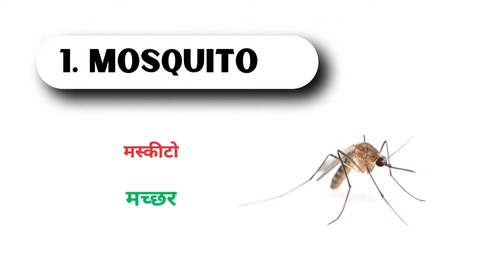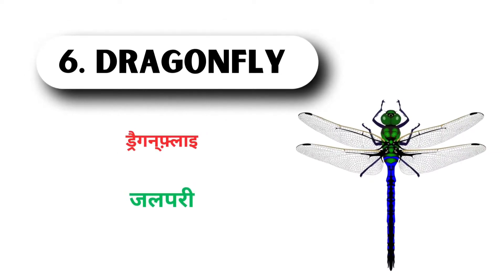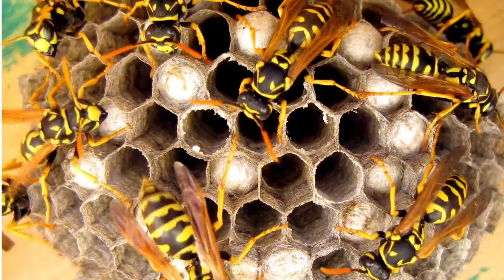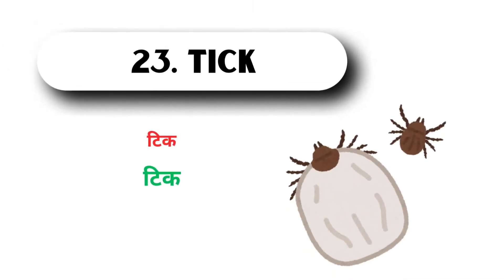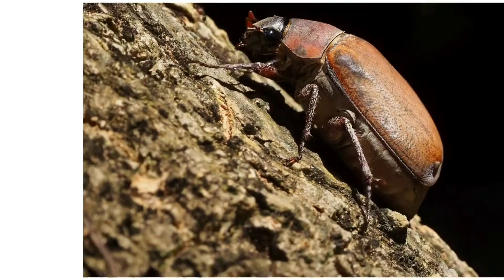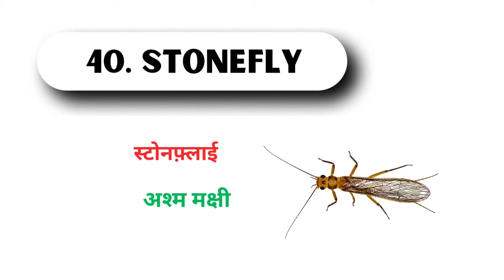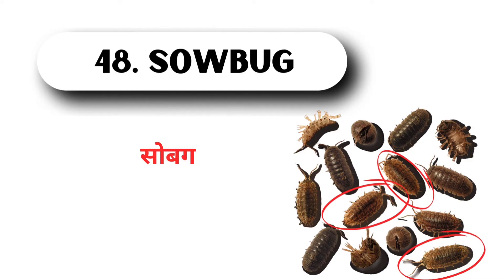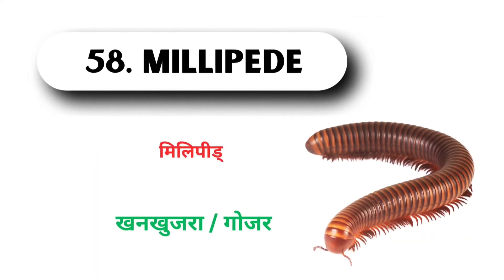50+ Insects And Worms Name in English And Hindi with Pictures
Insect Name in English And Hindi with Pictures
Insects name in English
Insects name hindi and english
20 insects name in English
Insect names and sounds
Insect names with Picture
Insect video for kindergarten
Insects name bataiye
Write 20 insects name
Blippi bugs
Insects name and sound
Keet names in English and Hindi
Minibeasts
Minibeasts name in English